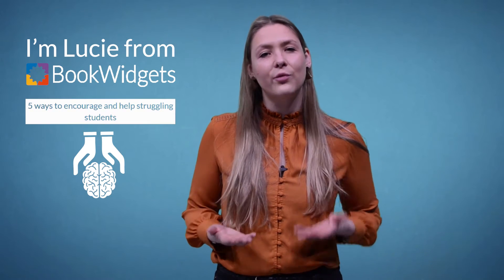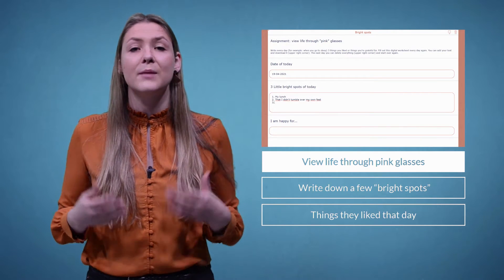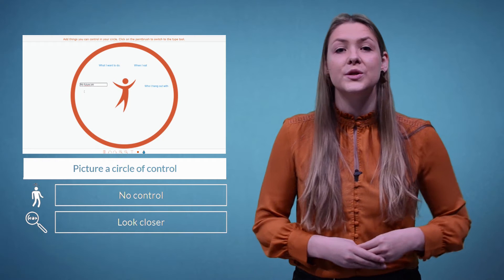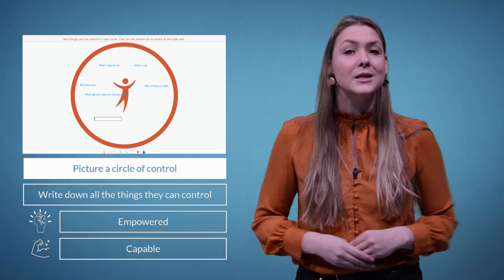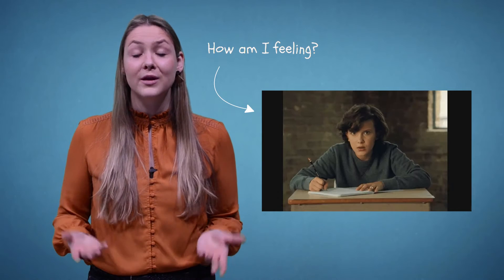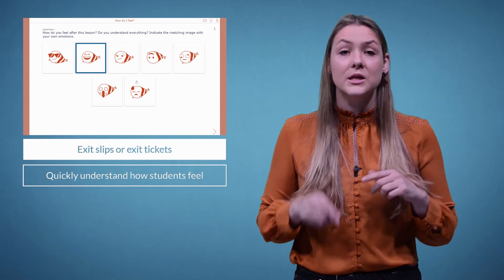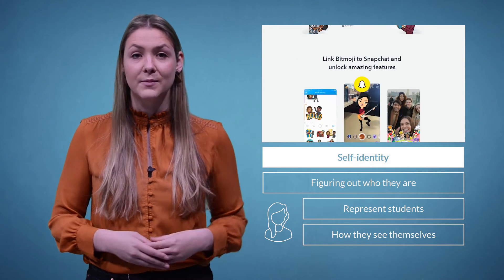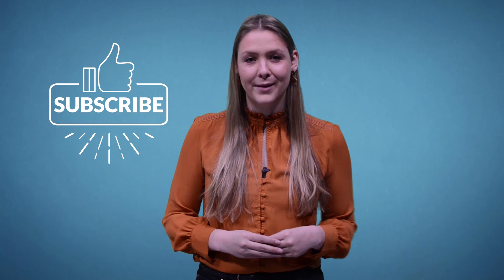5 Lesson ideas for teachers to improve mental health of students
In this edtech school video, I'll give you some inspiration on how you can support students with mental health issues or stay on top of this topic.
Due to corona, we've lost track of our students. Some of them, I don't even know (I teach college students). They never show their face or even react in my lessons.

That's why I created some mental health exercises and invented some creative ways to keep an eye on your students and encourage them during these hard times. Even after Corona, make sure to check upon struggling students.

! These are lesson ideas to encourage your students to stay positive during this hard period.  Be sure to monitor your students' mental health and get appropriate help when required.

Mental health exercises for students mentioned in this video:
00:16 View life through pink glasses - digital mental health worksheet
00:43 Picture a circle of control - digital mental health whiteboard exercise
01:16 Indicate mood with Gifs
01:45 How do I feel - digital mental health Exit slip
02:08 Create an avatar with Bitmoji

Make sure to check out the blog post with 5 more lesson ideas and resources on mental health.

If you want to make changes to the digital lessons,
Make a free BookWidgets account, edit the widgets, and share them with your students.